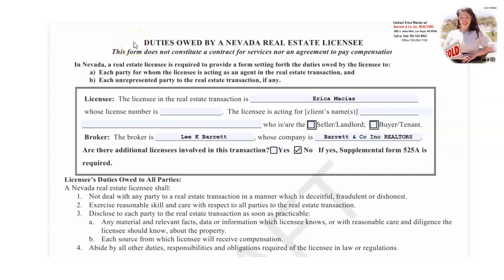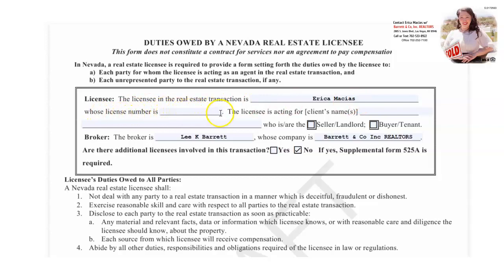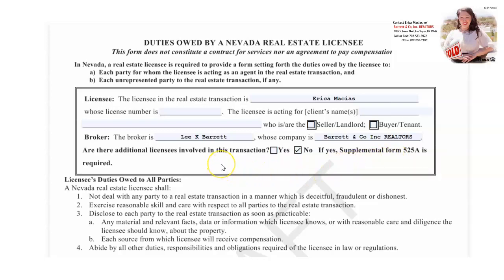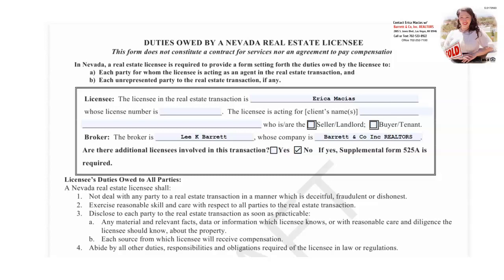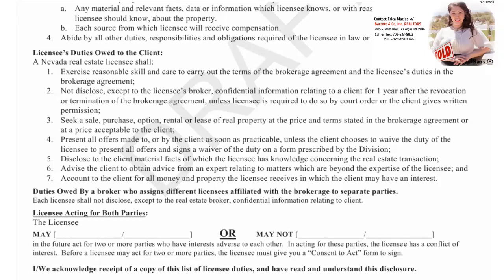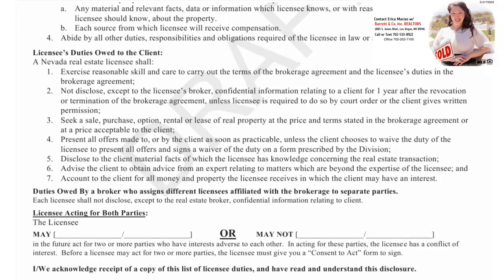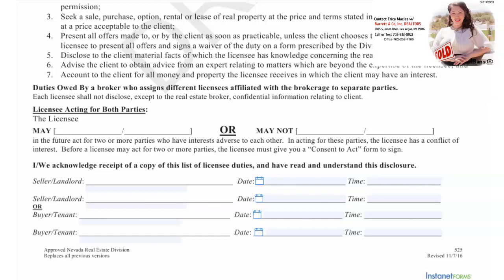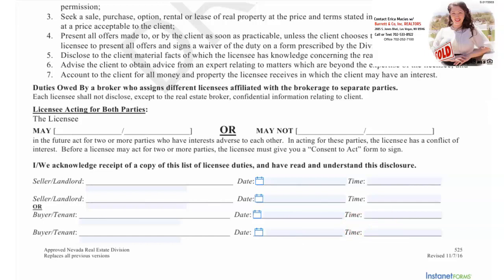Duties Owed By A Nevada Real Estate Licensee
Duties Owed By A Nevada Real Estate Licensee explained by Erica Macias with Barrett & Co Inc REALTORS. Please do not hesitate to reach out if you have any questions!!!

If you know someone that is interested in selling or buying a home, I would be greatly honored if you would consider me as your REALTOR!

Experience The Red Carpet With Erica Macias✨
Barrett & Co Inc REALTORS S.0172933